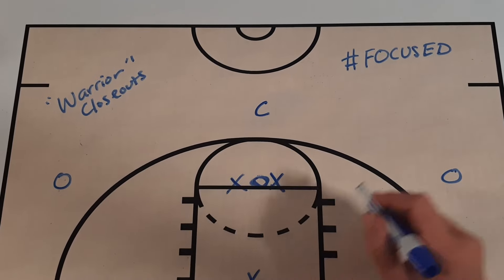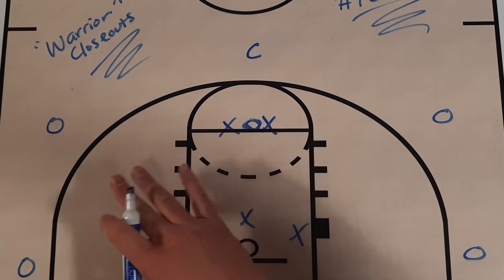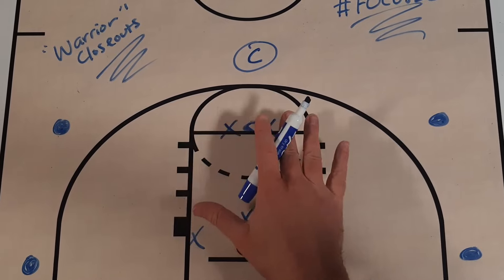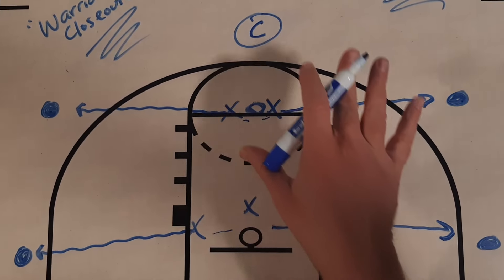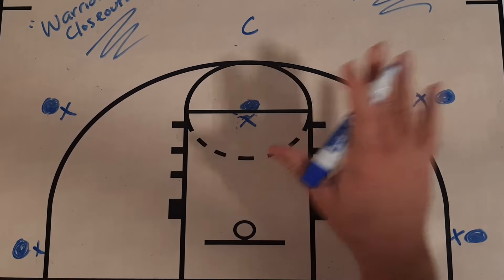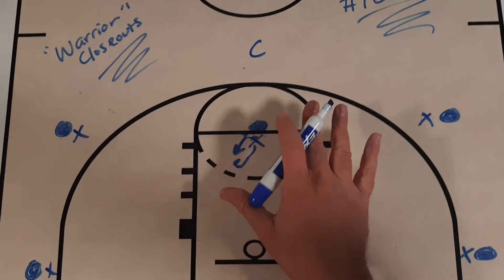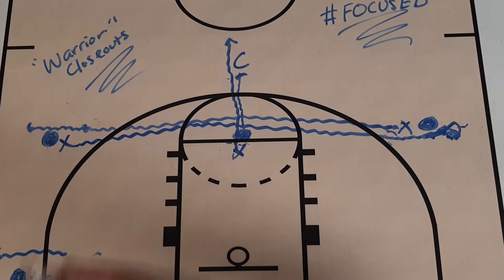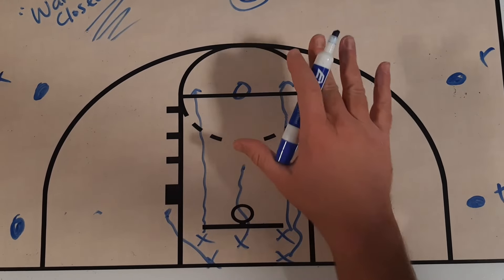FOCUSED: Warrior Closeout Drill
I love this drill used by the Merrimack Warriors to work on different types of closeouts! It is fast paced and gets the entire team involved!